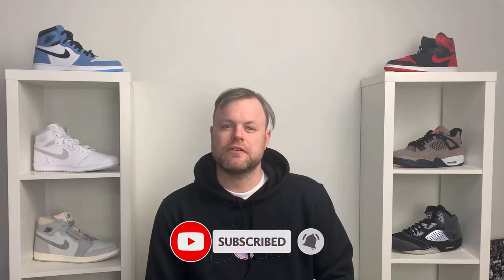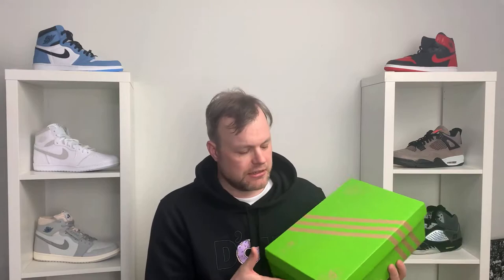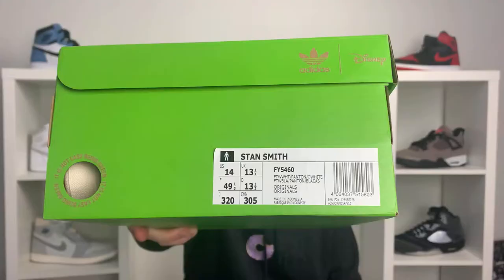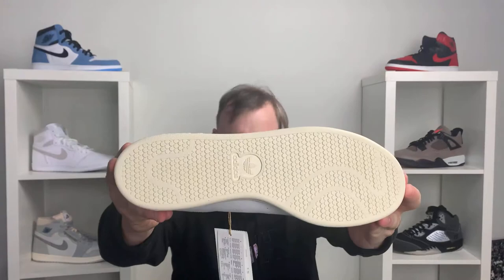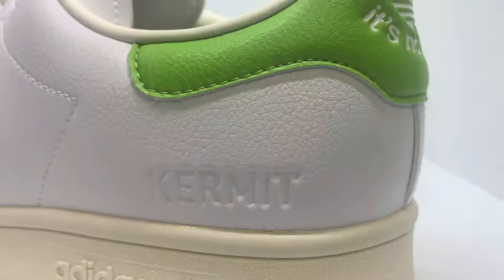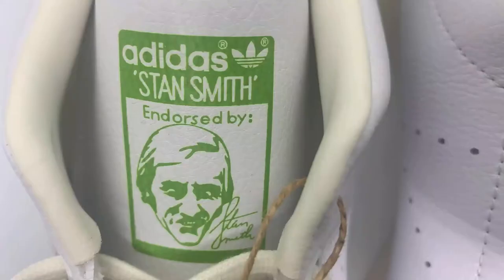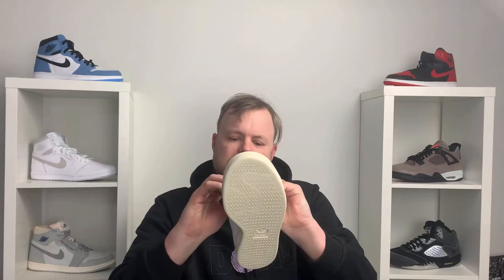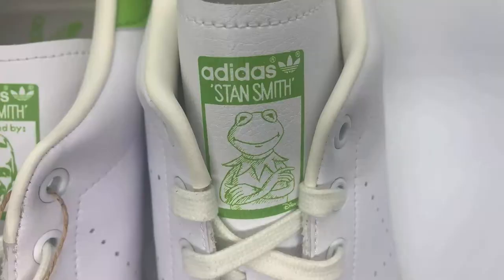SOLD OUT ADIDAS STAN SMITH "KERMIT" | REVIEW + ON FEET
In this video i'm taking a look at a twist on a classic silhouette - the Adidas Stan Smith "Kermit" which is an interesting collaboration between Adidas + Disney.  This collaboration features in particular Kermit The Frog from The Muppets.

I copped this on Adidas CONFIRMED app and this sneaker did sell out which is testament to the popularity of the silhouette and Kermit the Frog!

This sneaker has some nice details specific to the release including custom heel styling and tongue design featuring not only Stan Smith in the green colour but also Kermit the Frog.

DETAILS:
Adidas Stan Smith "Kermit"
Cloud White / Pantone / Off White
FY5460
£90.00

Lukas